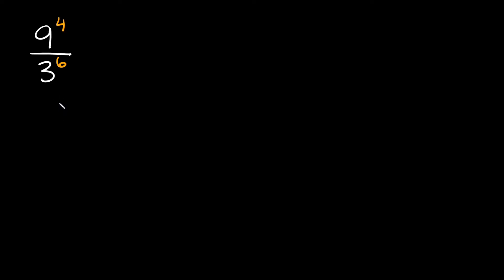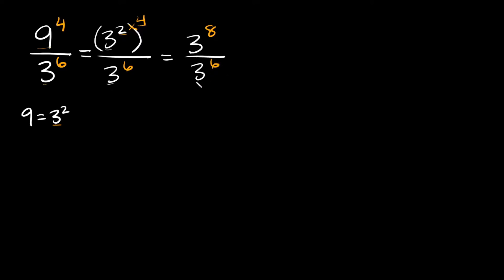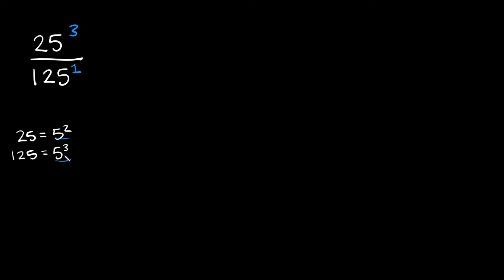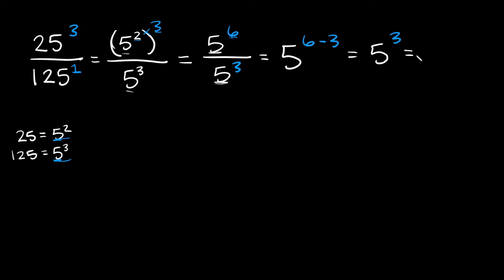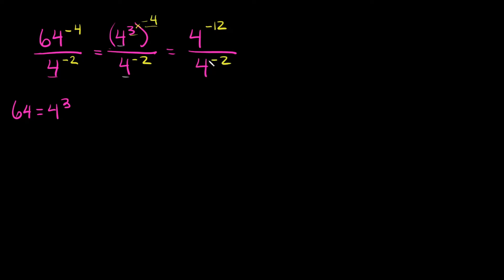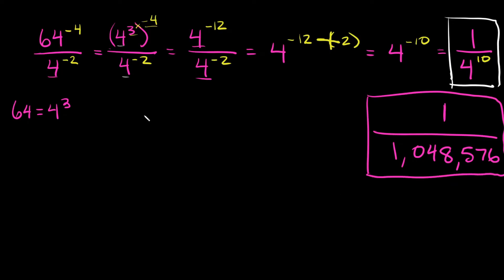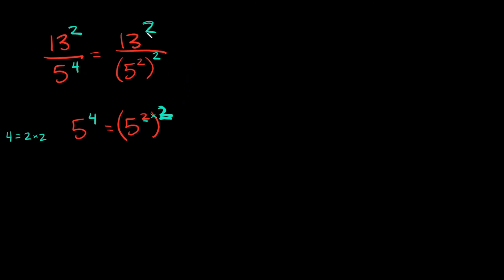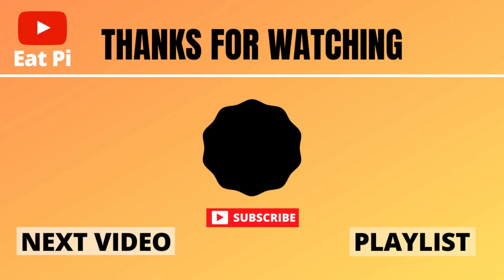Dividing Exponents with Different Powers AND Bases | Eat Pi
In this video, I teach you how to divide exponents that have different bases AND different exponents (powers).